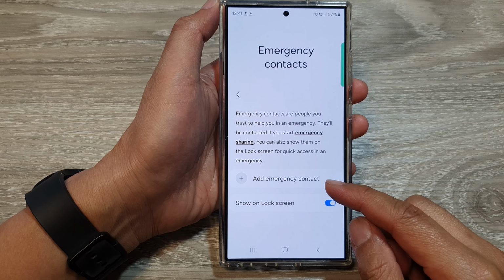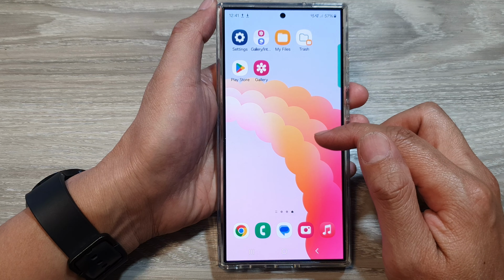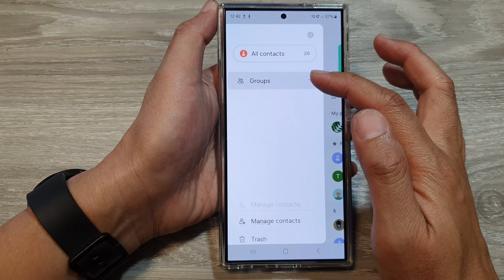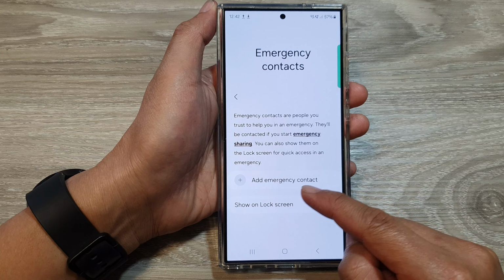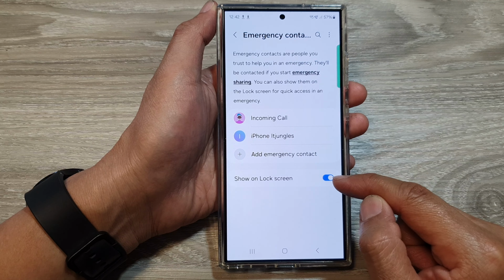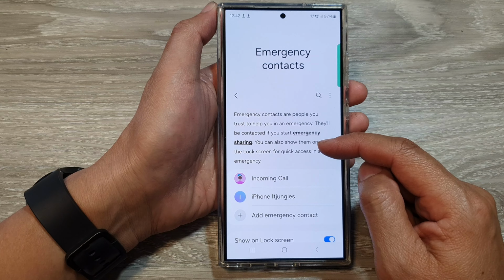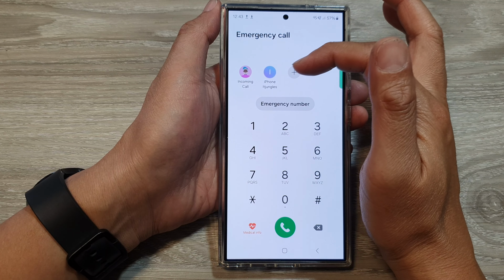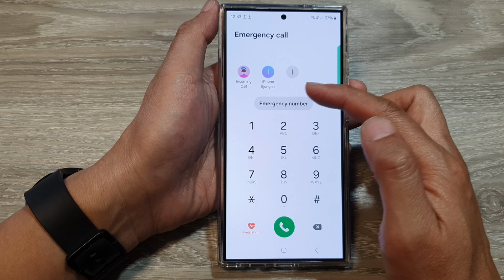Galaxy S24/S24+/Ultra: How to Add Emergency Contacts to the Emergency Contact Group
Learn how you can add emergency contacts to the emergency contact group on the Galaxy S24/S24+/S24 Ultra.

Need IMMEDIATE help adding Emergency Contacts to your Samsung Galaxy S24 (or S24+, Ultra)? This video shows you EXACTLY how to do it in SIMPLE steps!  Never be caught without your loved ones' info in an emergency!  PLUS: Learn how to show them on your Lock Screen for even FASTER access!